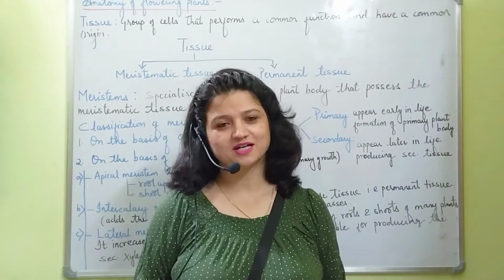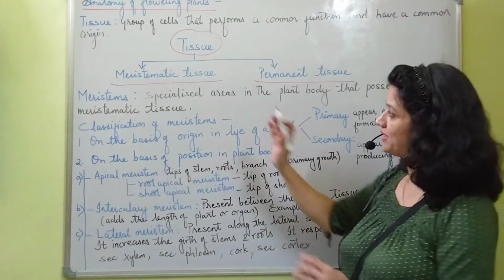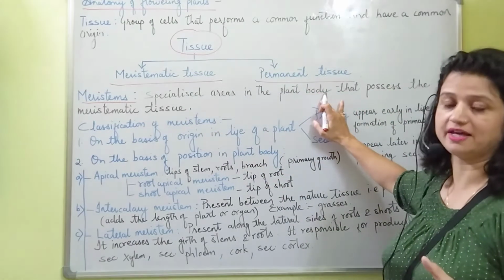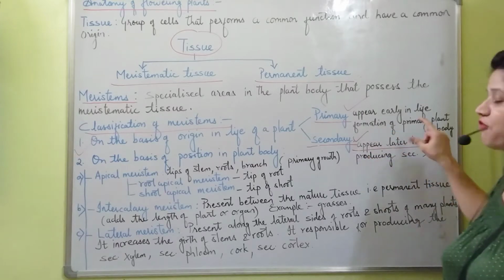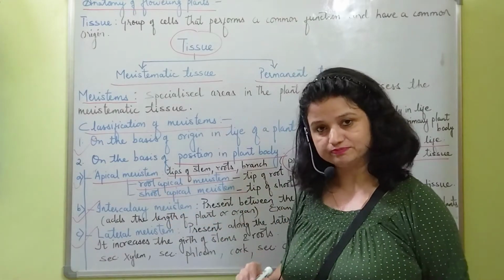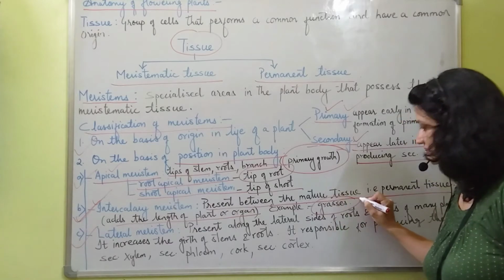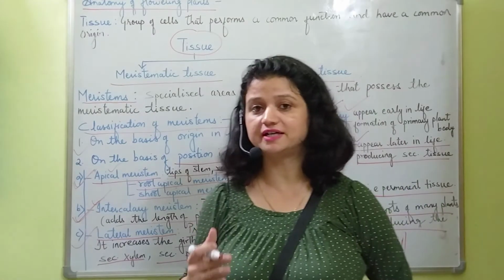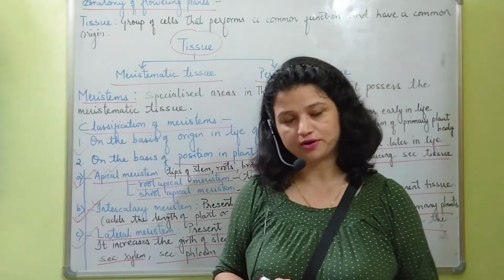ANATOMY OF FLOWERING PLANT | MERISTEMATIC TISSUE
NCERT#ANATOMY OF FLOWERING PLANTS#MERISTEMATIC TISSUE#CLASS XI#CBSE